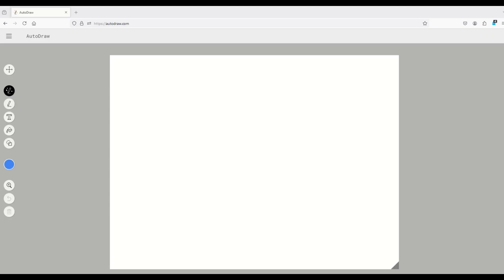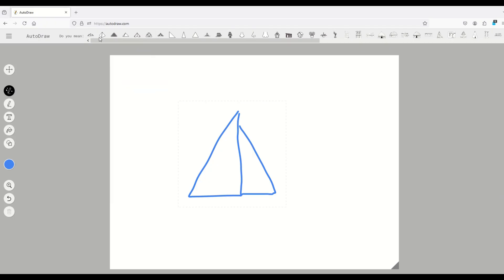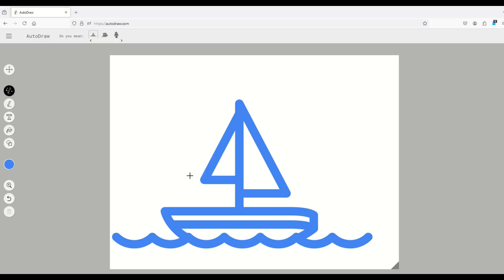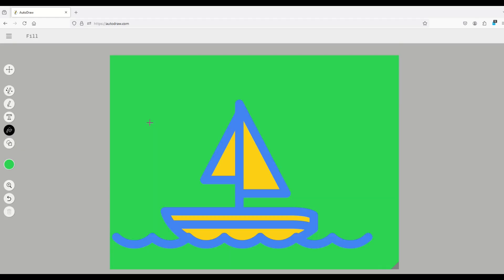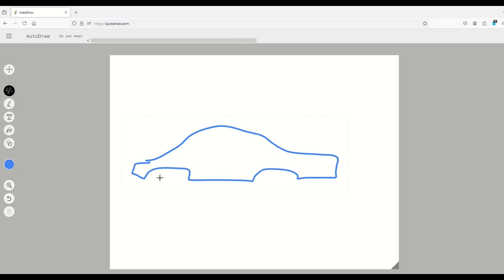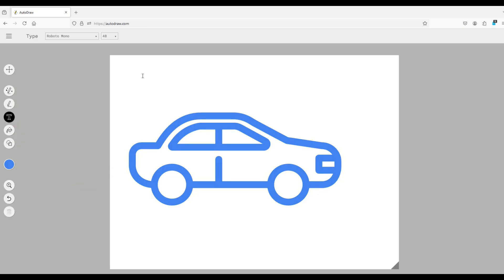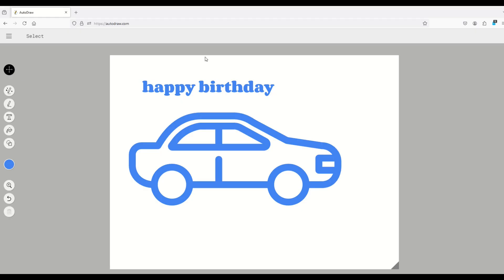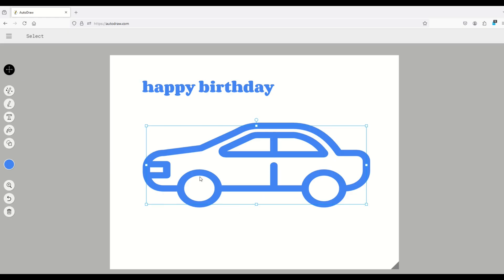What is AUTODRAW?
Check out Google's AutoDraw, a simple online drawing tool for creating digital art! Turn any scribble into recognizable artwork - this is perfect for clipart and simple art illustrations!